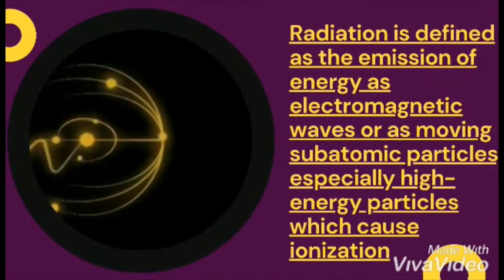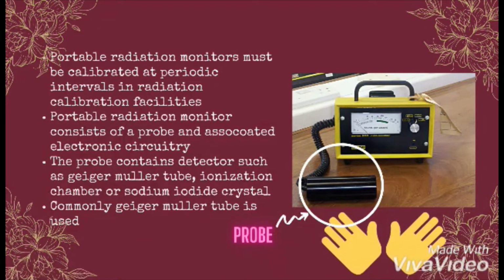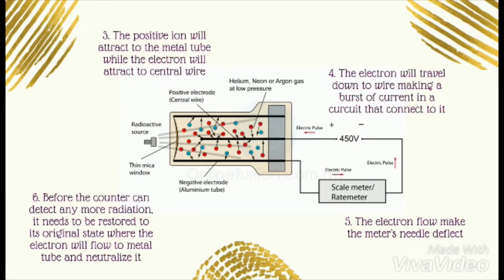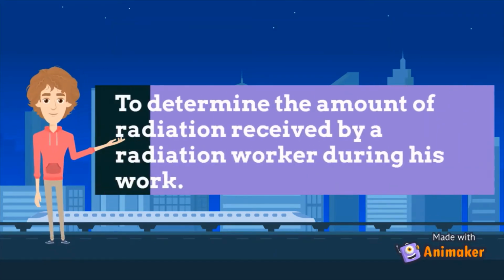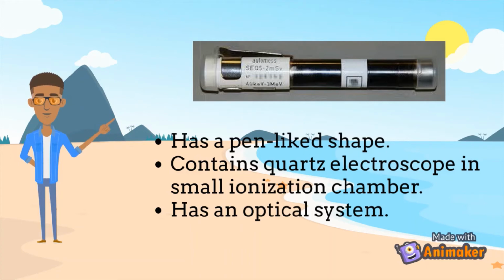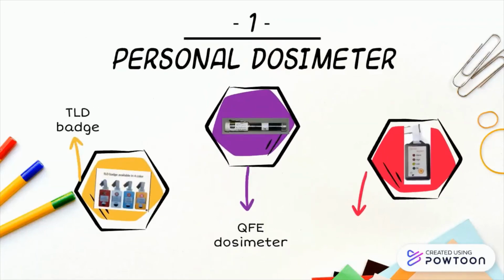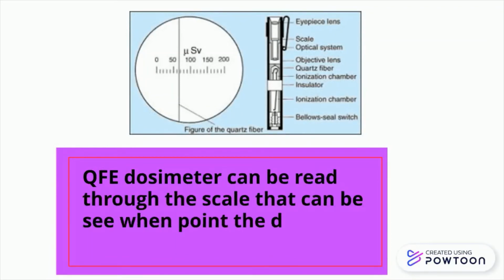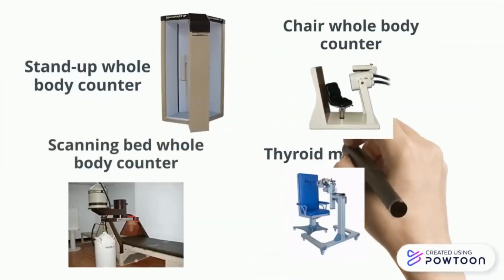Chapter 4: Nuclear Physics (Radiation Detection)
This video is created as part of multimedia assignment for course PHY370.
Diploma Science of UiTM Cawangan Pahang, Jengka Campus.